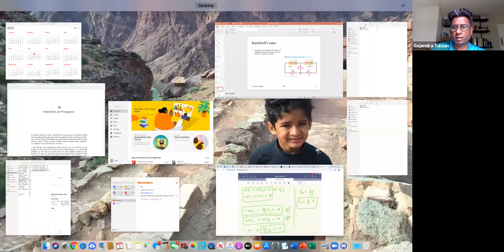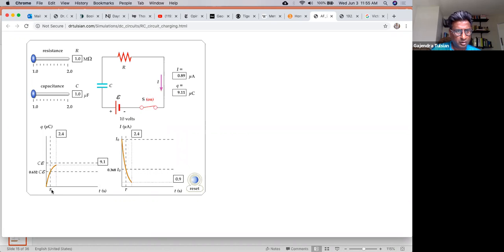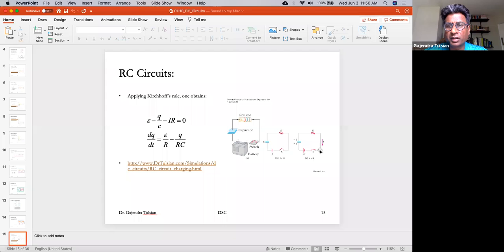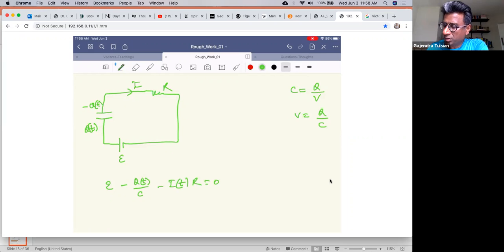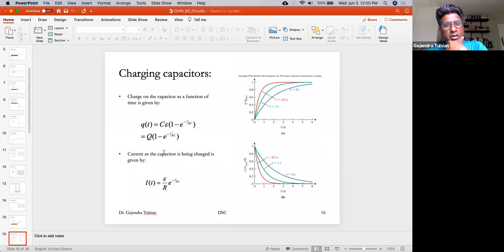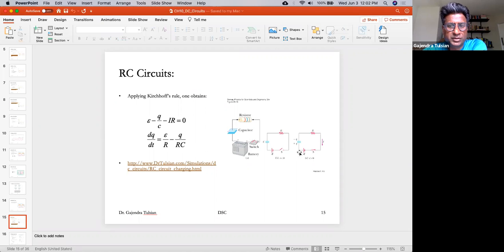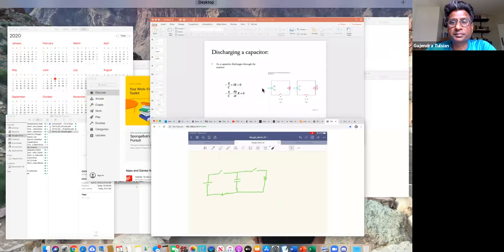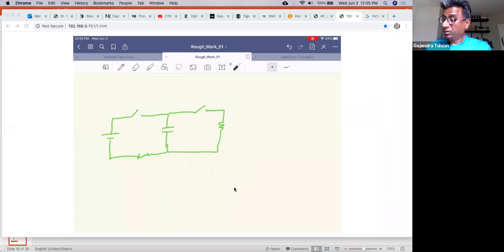PHY2049 CH10 DC Circuits Lecture SU20 P3